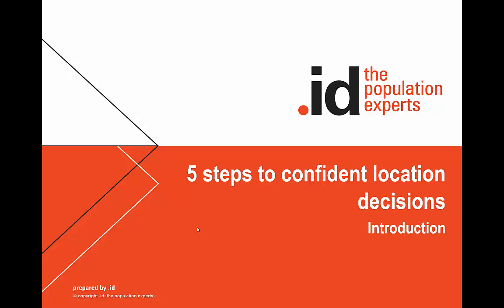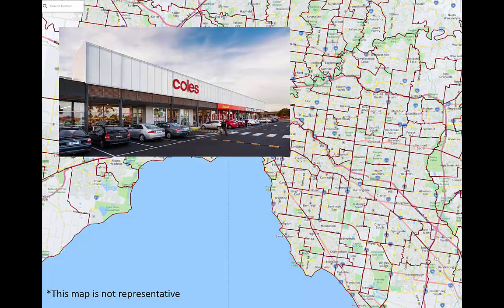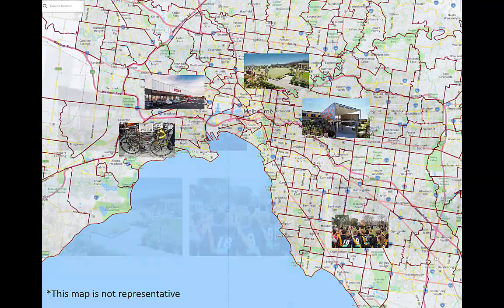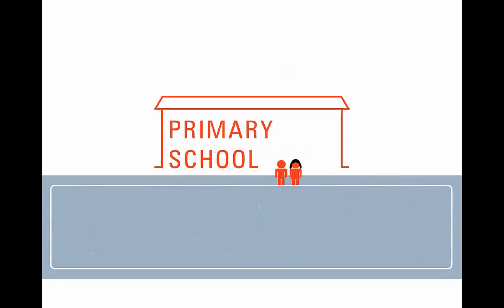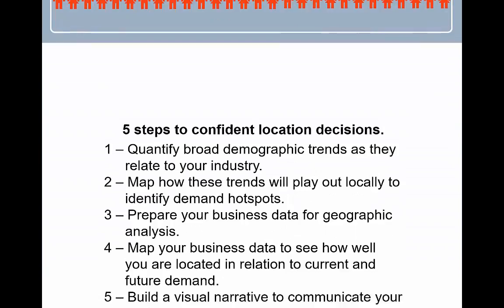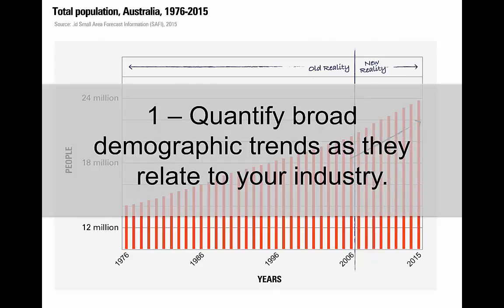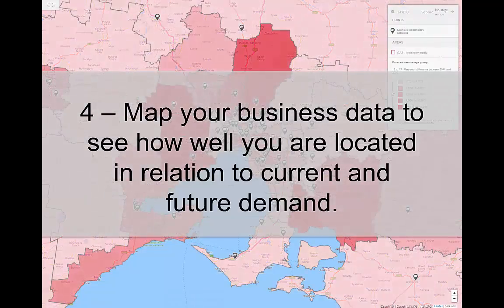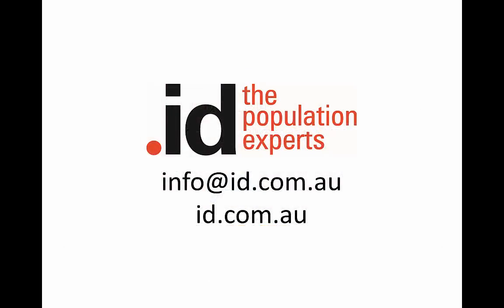Tutorial: 5 steps to making confident location decisions | location analysis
How can you make confident location decisions? In this video, we share how you can use demographic information and mapping tools to help businesses with location analysis and planning.